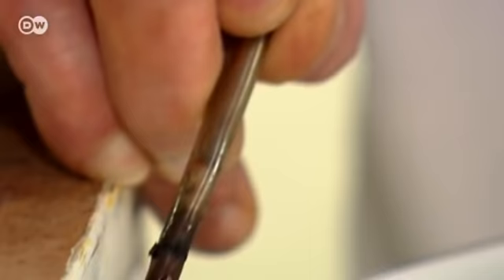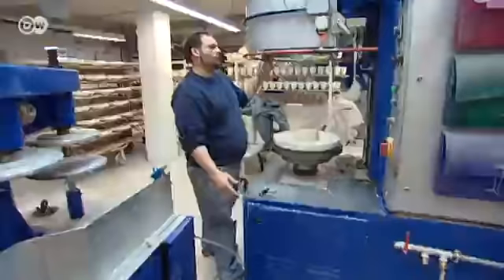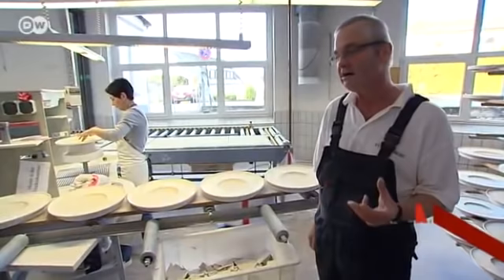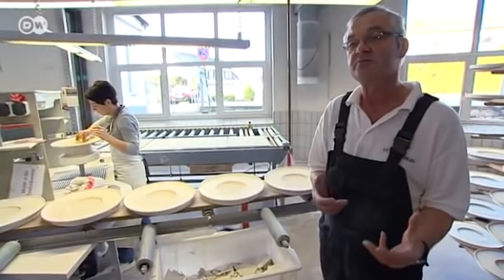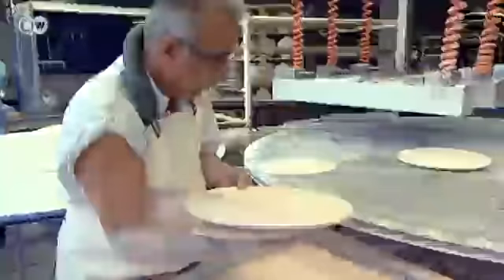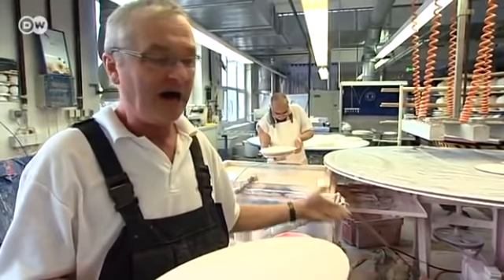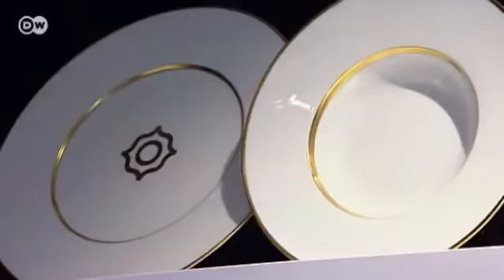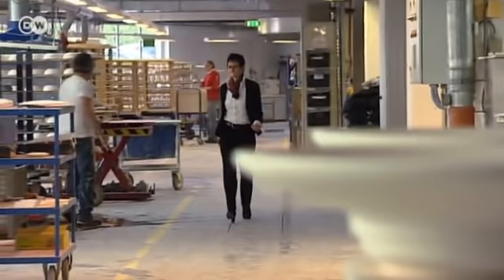Fürstenberg Porcelain | Made in Germany - Handmade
The profession is almost extinct, but there are places where professional porcelain manufacturers still ply their trade. At Fürstenberg Castle in Lower Saxony, these artisans still make china by hand.